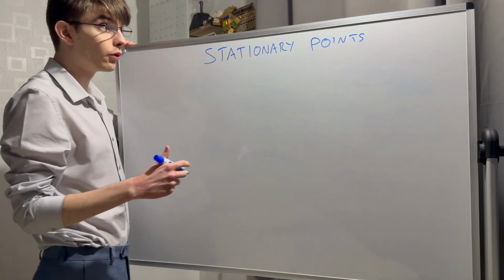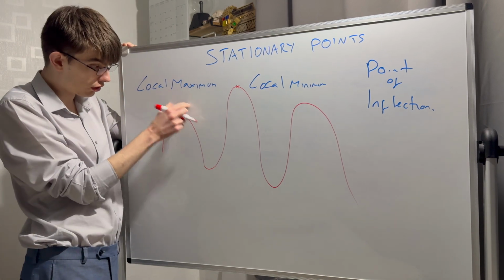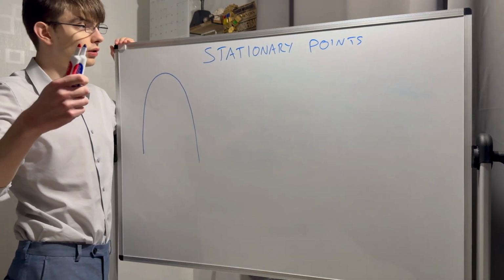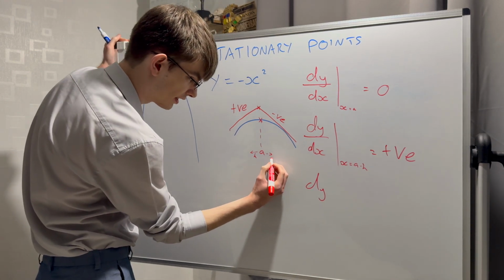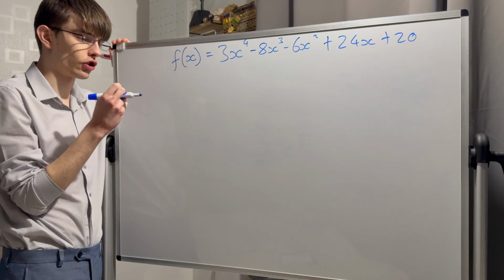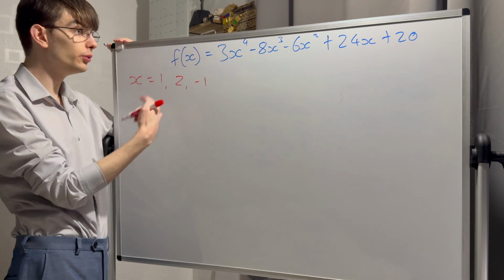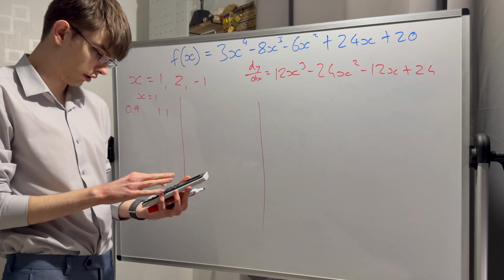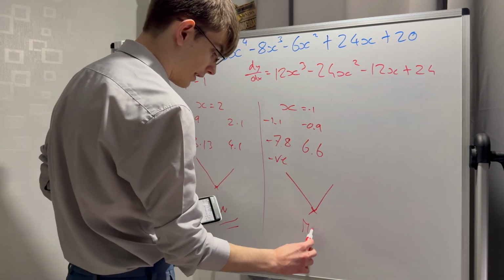Stationary Points Made EASY | Calculus Episode 6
What are the different types of stationary points? This playlist will take us from first derivatives to tensors.